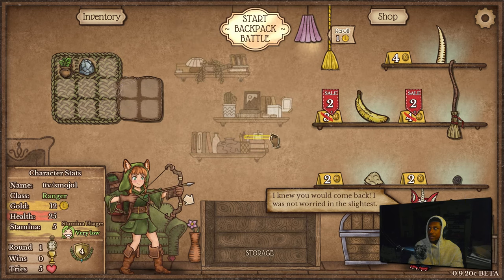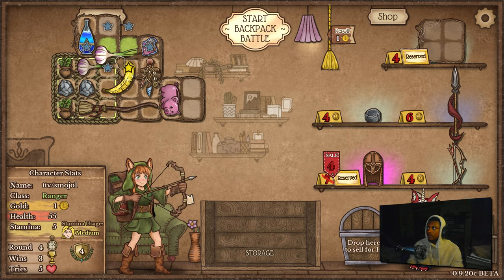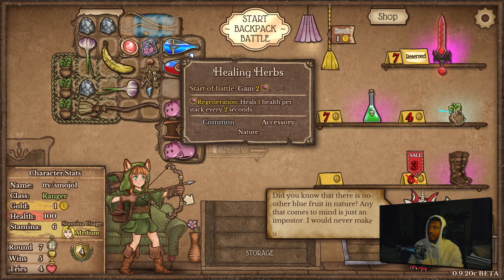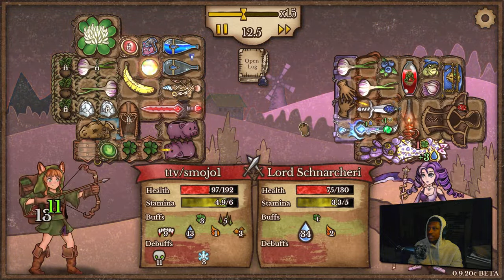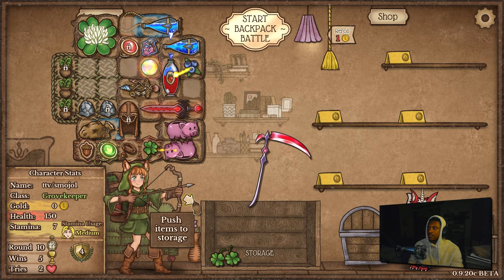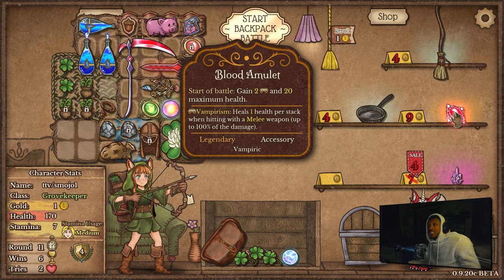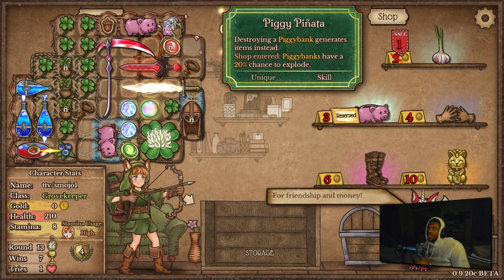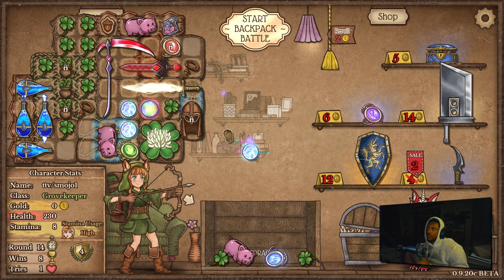Mana Bomb Scythe is NUTS! | Backpack Battles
💕ꜱᴏᴄɪᴀʟꜱ

This build just isnt fair | Backpack Battles